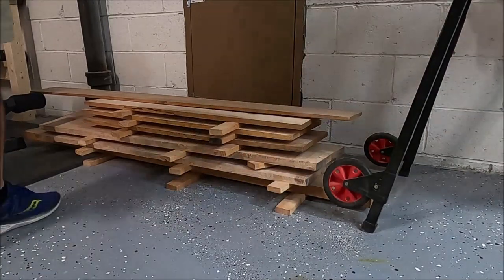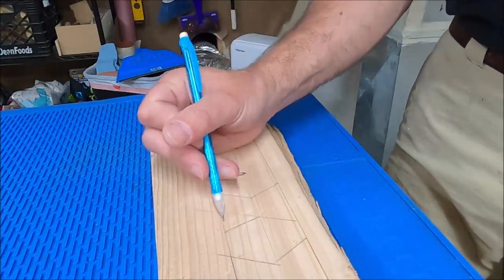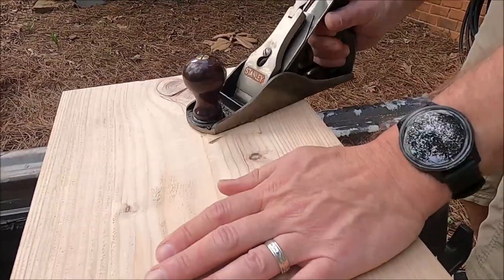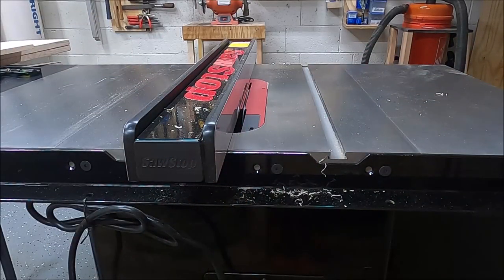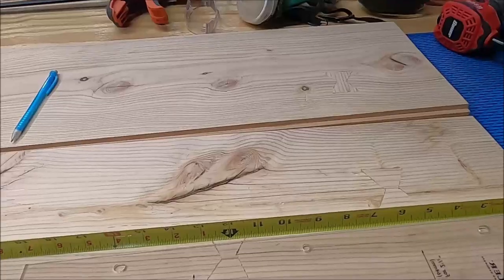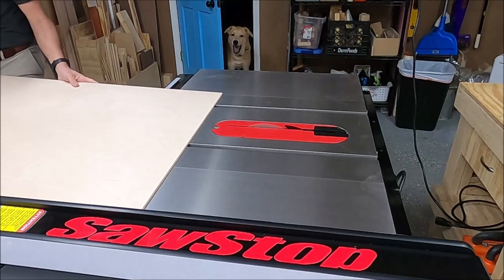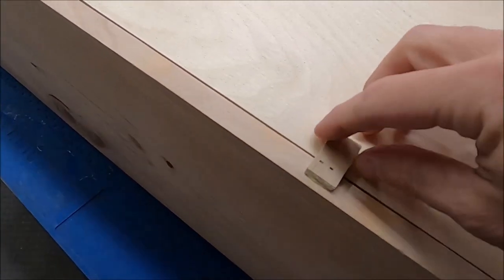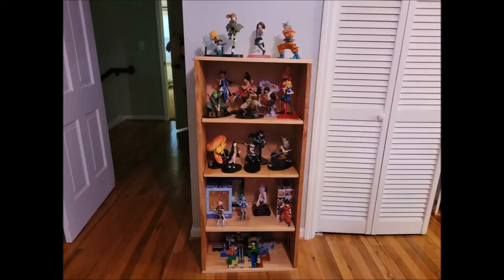DIY shelves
This is my first project using the new table saw. I left in mistakes and errors for viewers to learn from my mistakes and maybe learn some ways to overcome them or simply live with them.